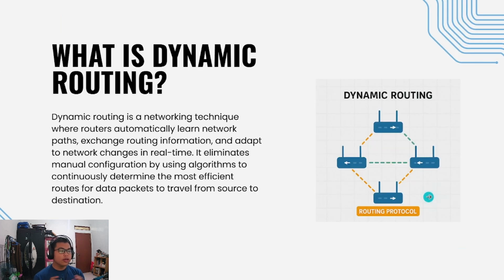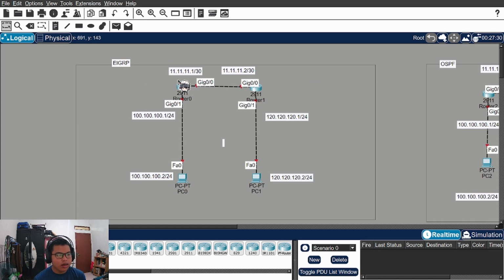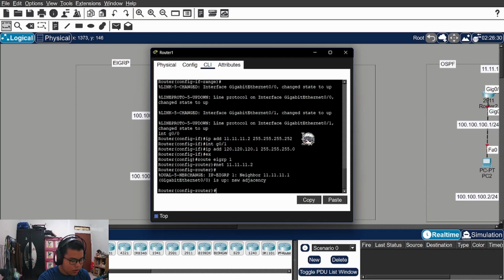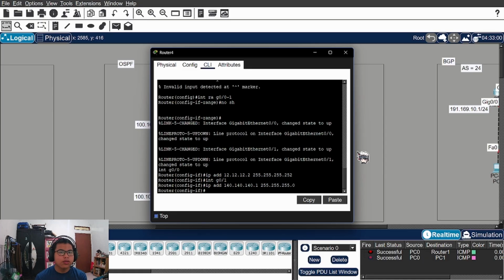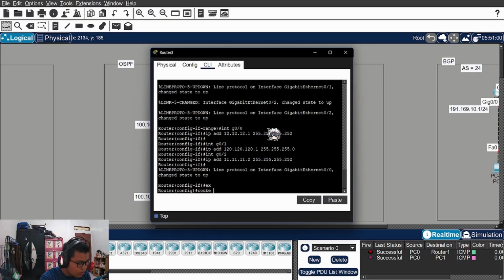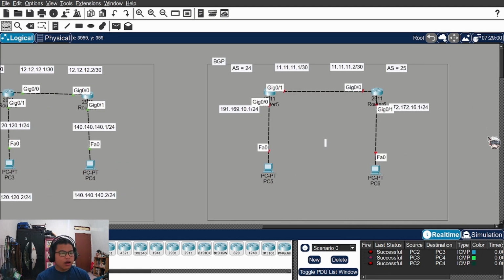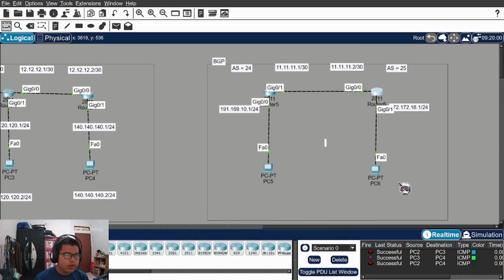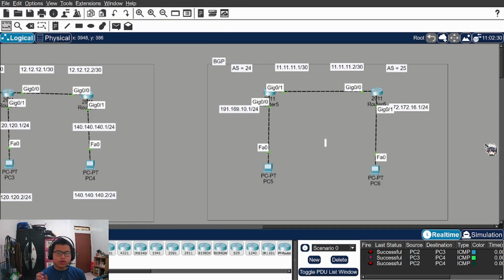DYNAMIC ROUTING | CISCO ROUTING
sorry if my explanation or english is bad